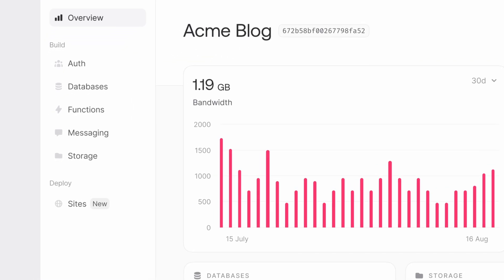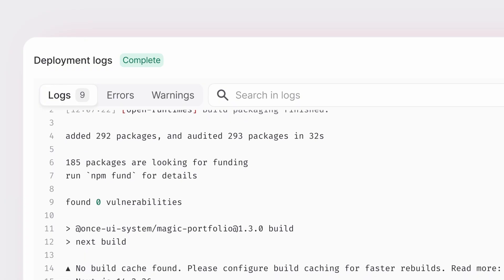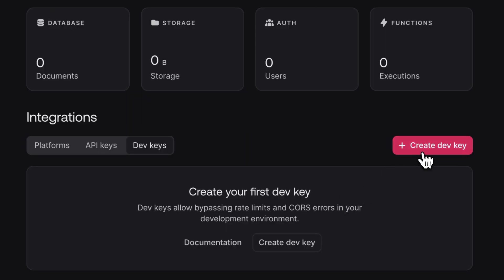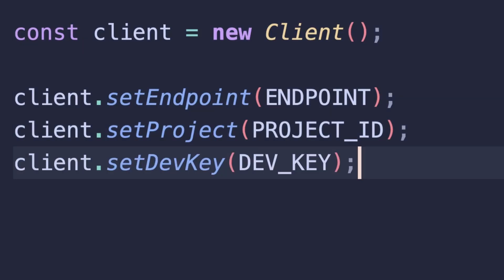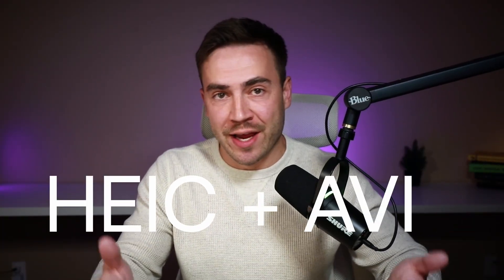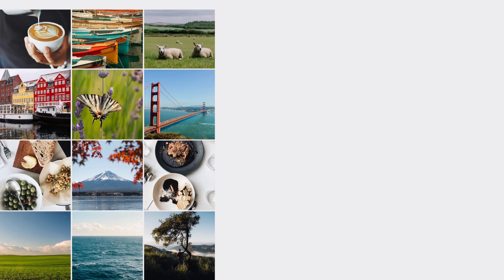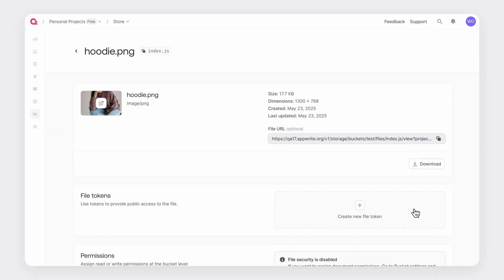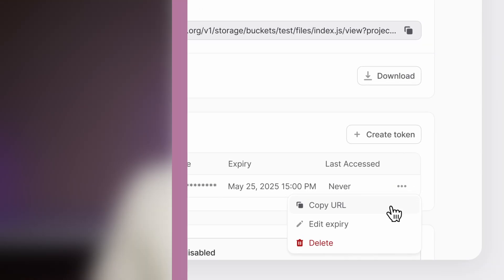Appwrite 1.7 changes everything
Appwrite 1.7 was our biggest launch yet, full of exciting announcements. Here's everything that was released.

Announcement links